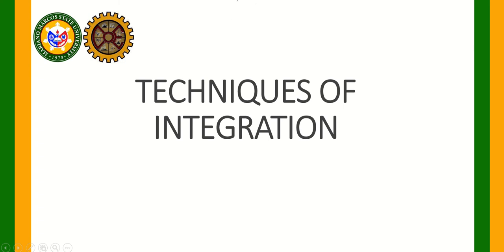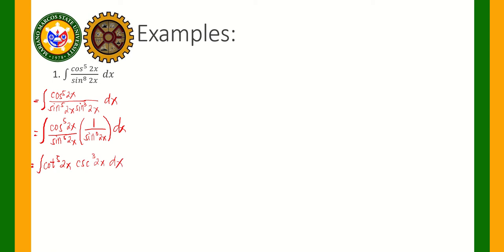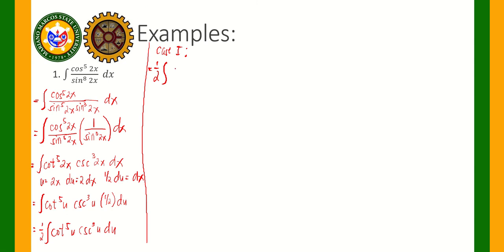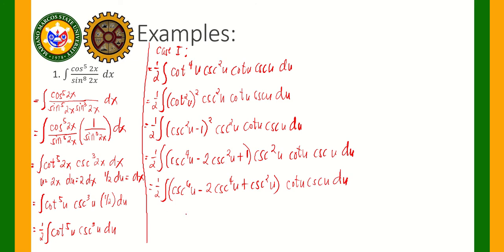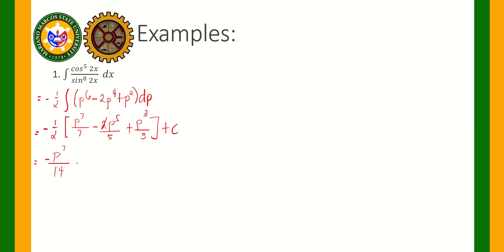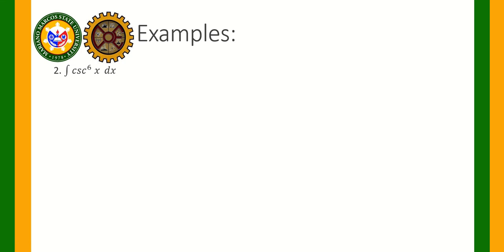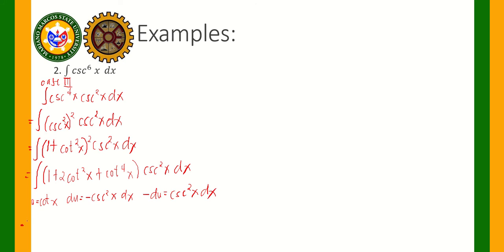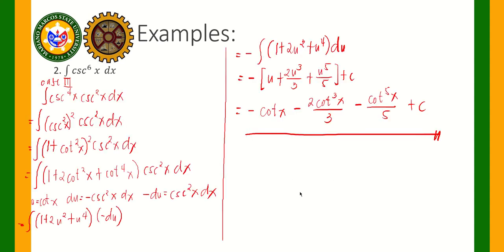Trigonometric Integrals part 6 | INTEGRAL CALCULUS